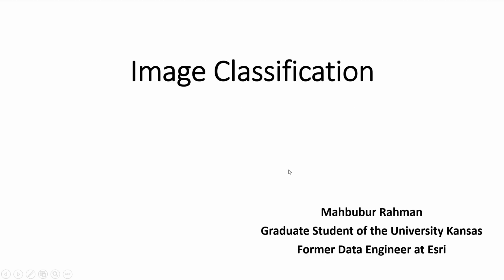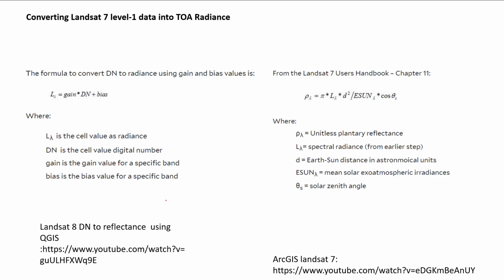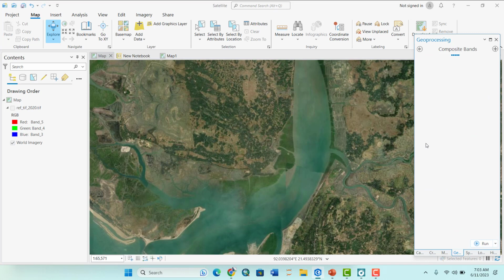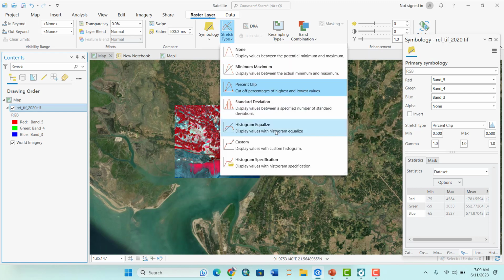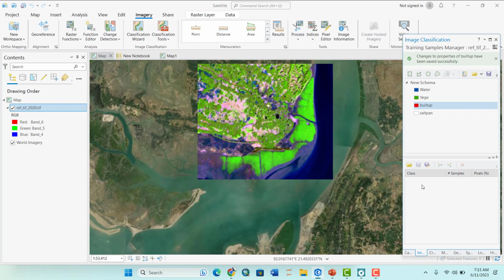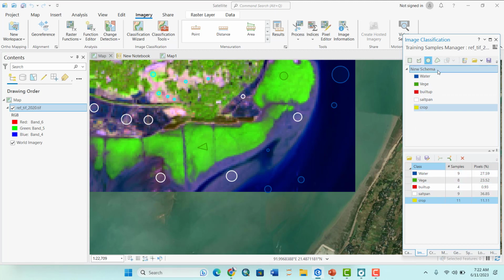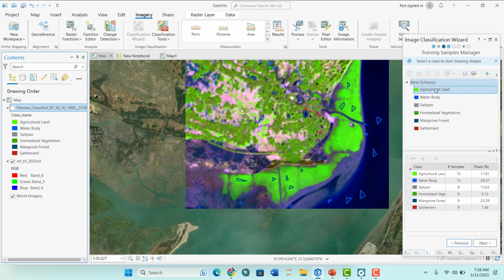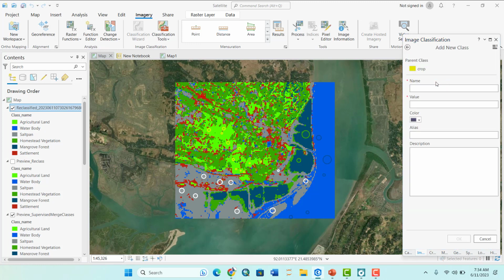Pixel based Image classification with ArcGIS pro (Landsat 8)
This video includes required imagery preprocessing requirements before classifying and image and how to classify using ArcGIS pro